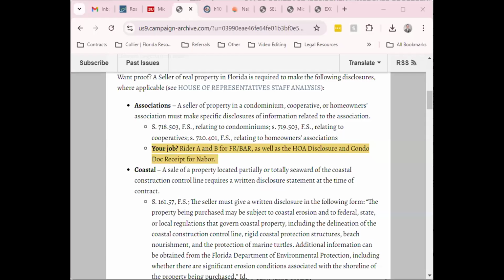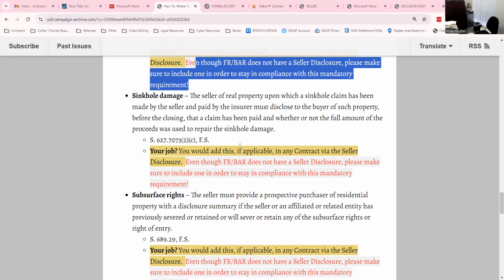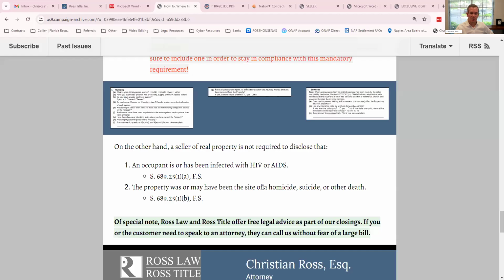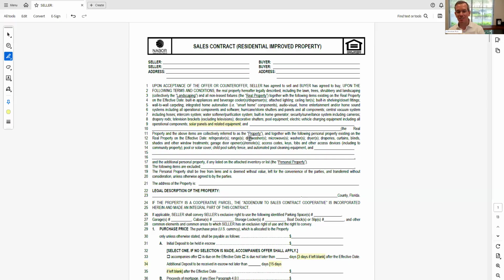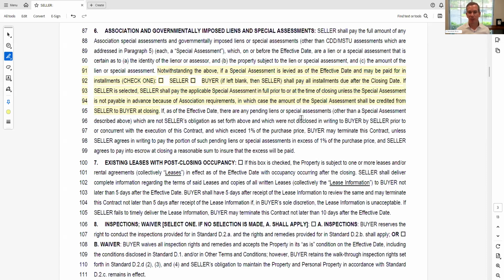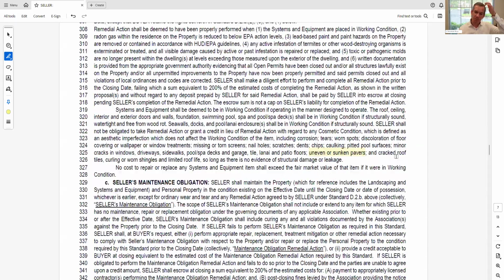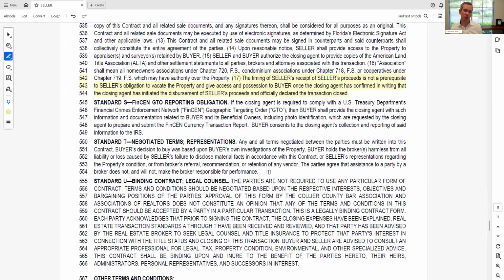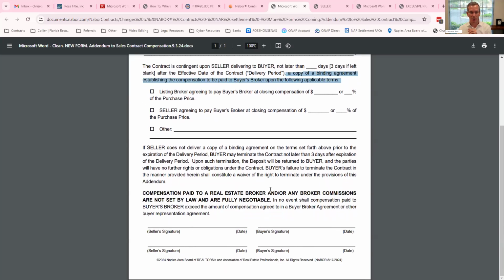Our Job Is Getting Harder!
We would love to work with you on your next closing!